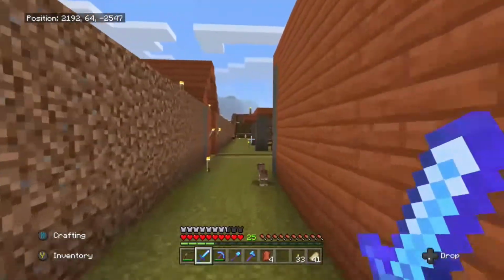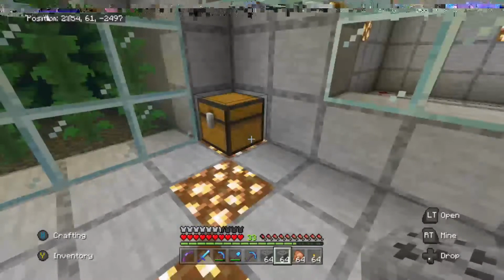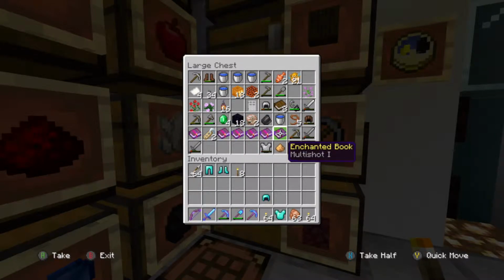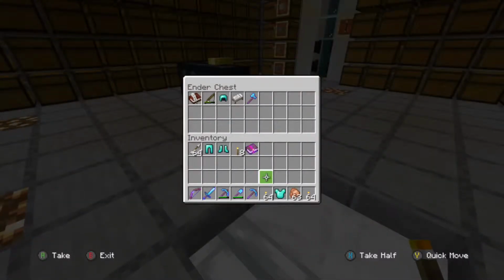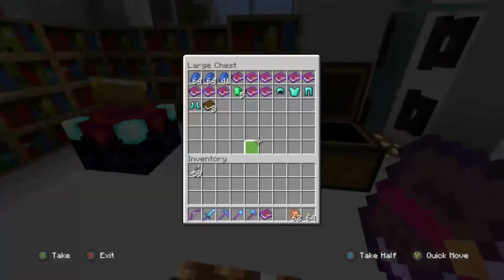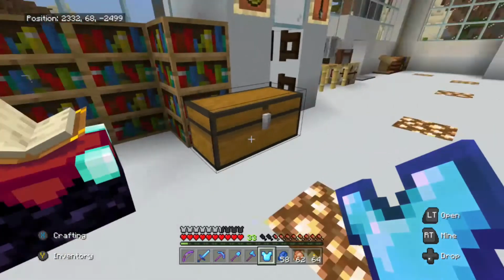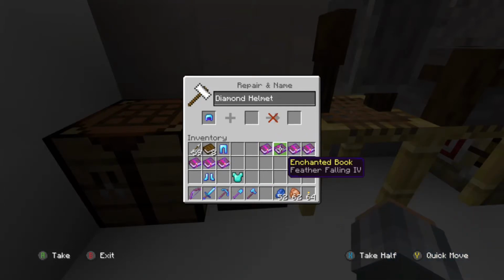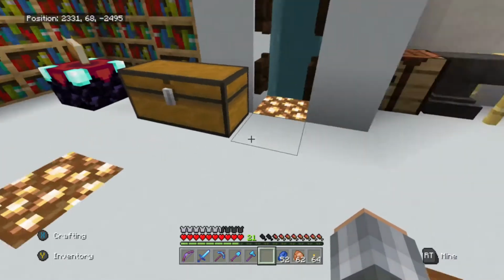Odd Ones Episode 12: Armored and Dangerous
Getting geared up for a run at Jean!